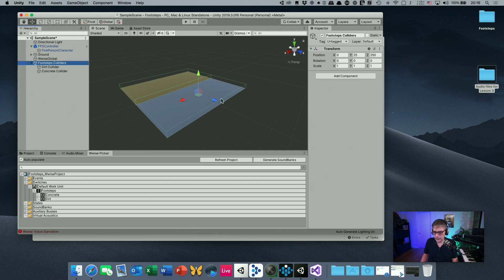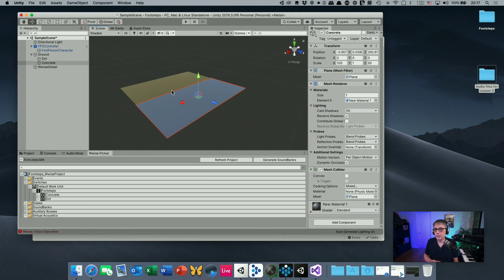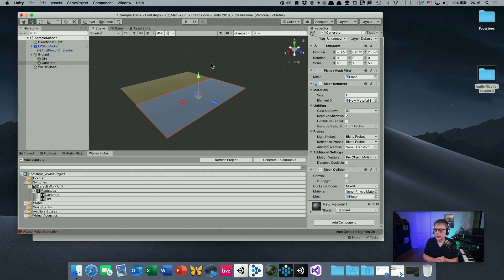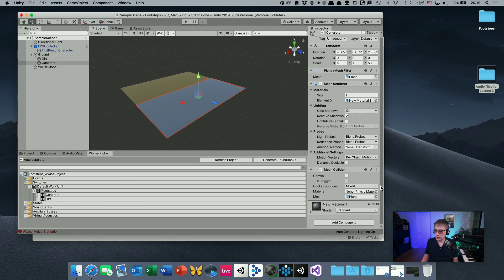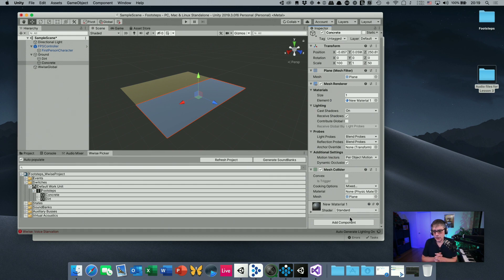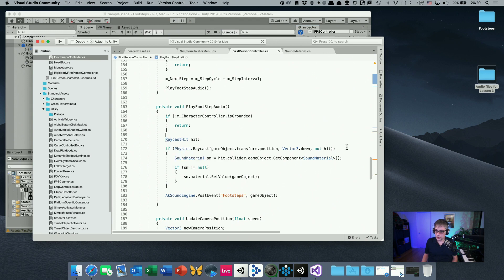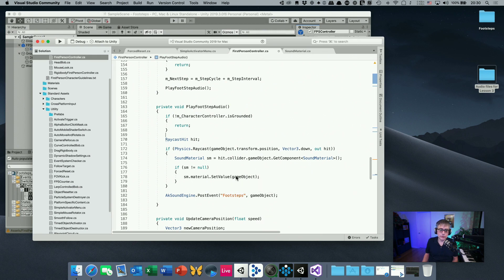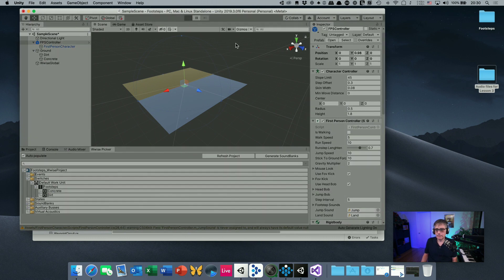Wwise - Unity Integration: Footsteps Tutorial Part 4/4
This is a short tutorial on how to create footsteps sounds in a first person game with Audiokinetic Wwise in Unity. I originally created it for a class on game audio I was teaching but I felt that this might be useful for other people as well.

You need to have a basic understanding of Audiokinetic Wwise as well as Unity in order to make use of it.

Part 4: Switching footstep sounds with a sound material script in Unity